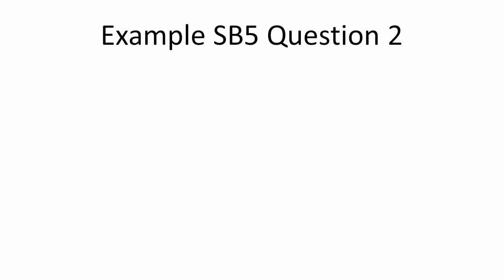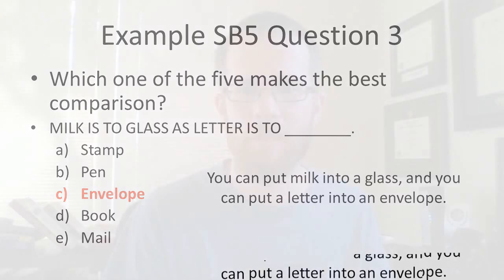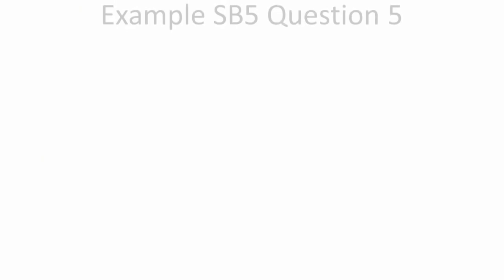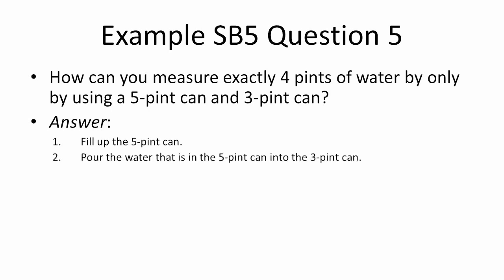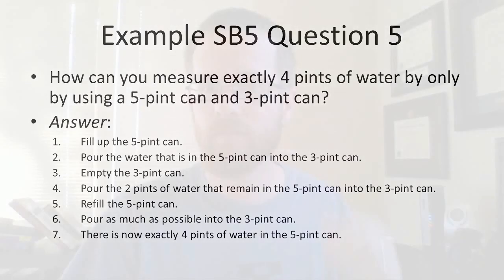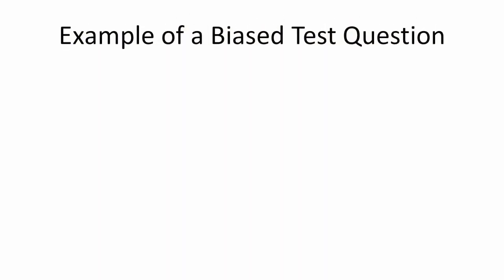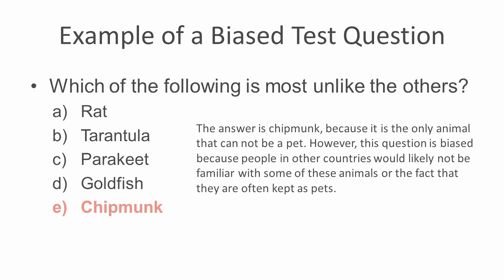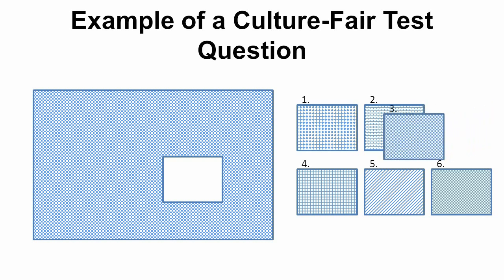10.2 Intelligence Tests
Topics include kinds of tests, the Stanford-Binet Intelligence Scale 5th edition, the Wechsler Adult Intelligence Test 4th edition, the Wechsler Intelligence Scale for Children 4th edition, and cultural bias in intelligence tests.